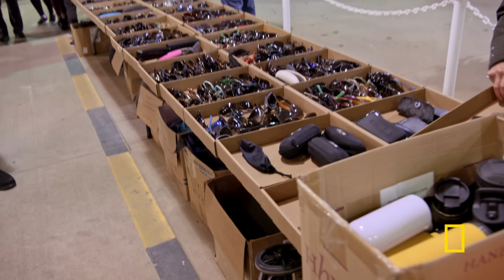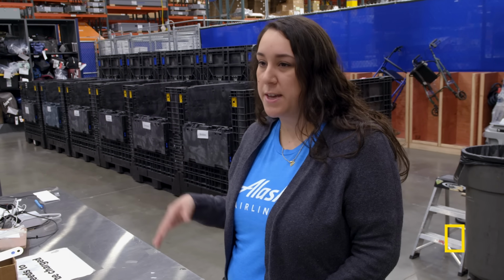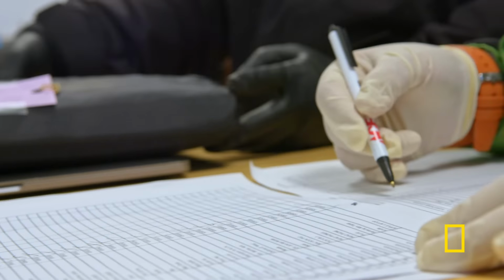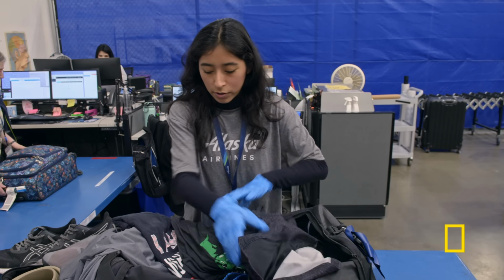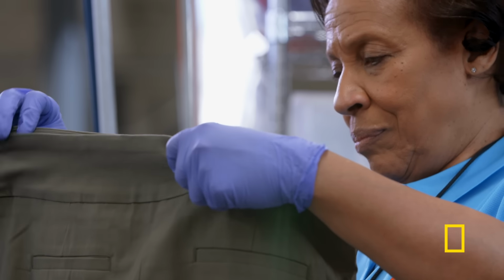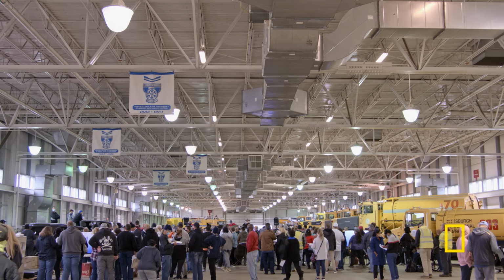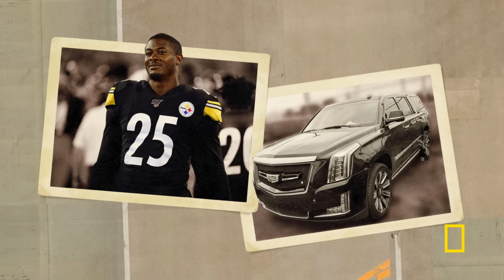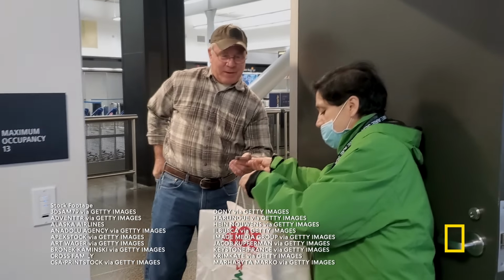Inside Airport: Lost & Found (Full Episode) | National Geographic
People lose millions of items at airports each year. Follow the journey of the stuff from found in Seattle to sold in Alabama or auctioned in Pittsburgh.